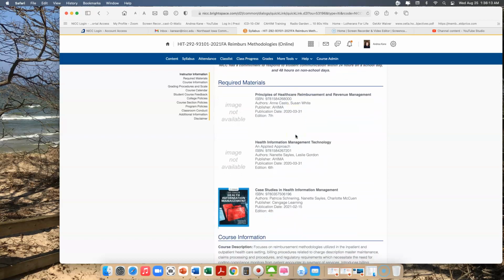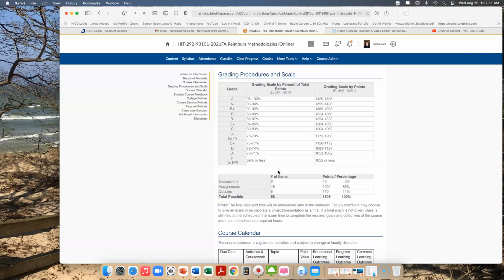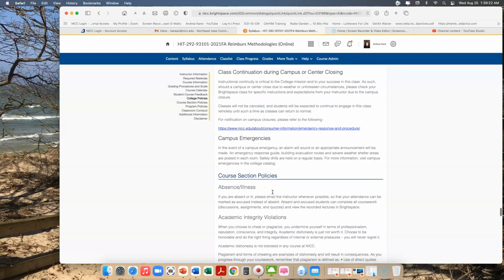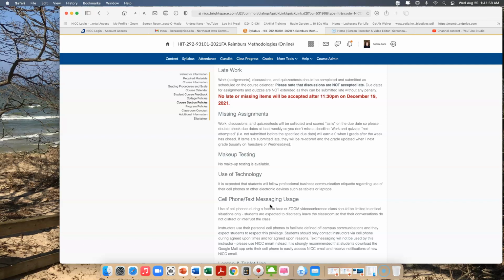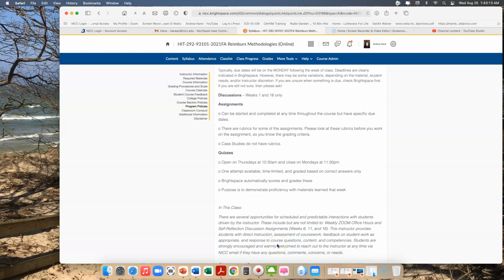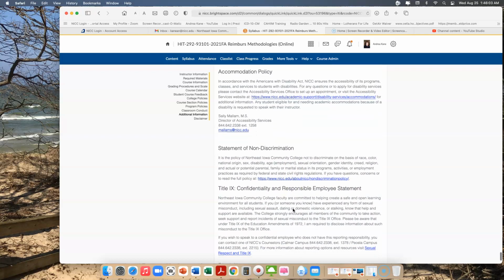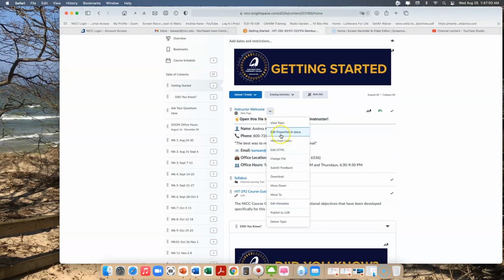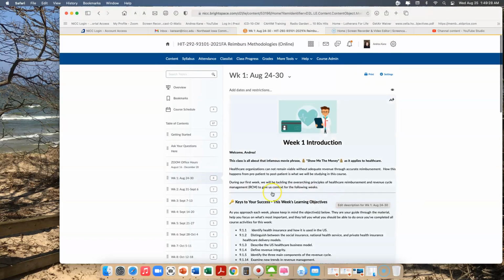HIT 292 Syllabus Review Video Fall 2021